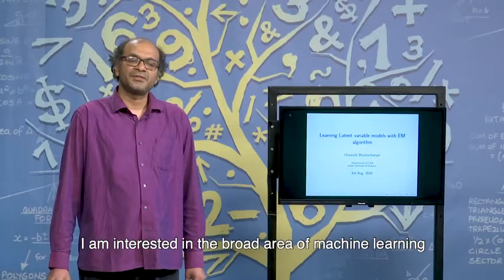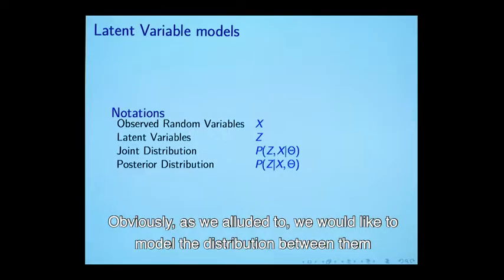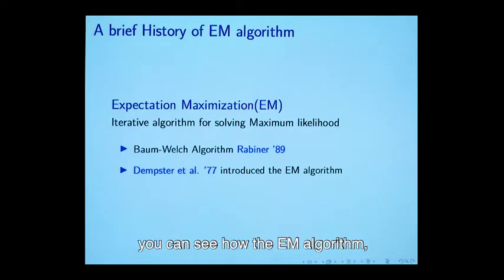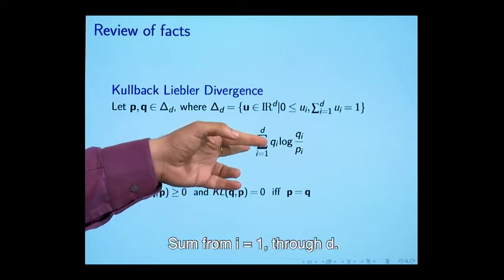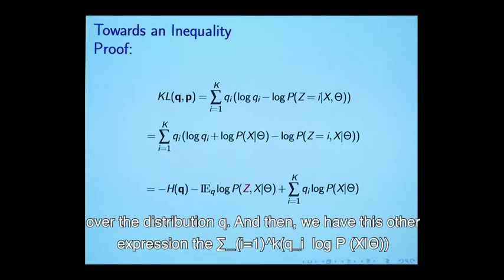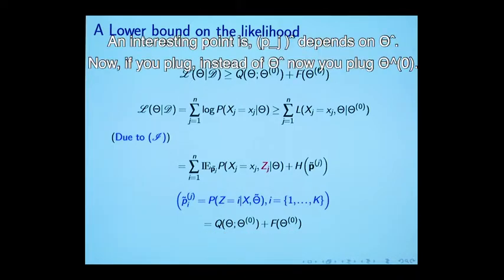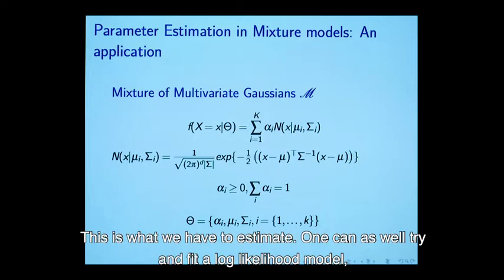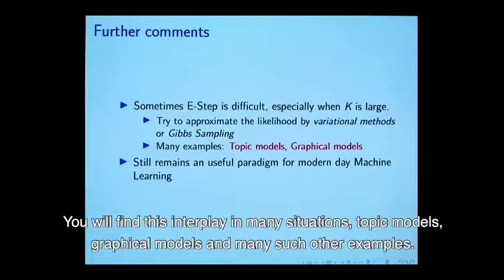EP 25 Latent Variable Models & EM Algorithm Prof Chiranjib Bhattacharyya